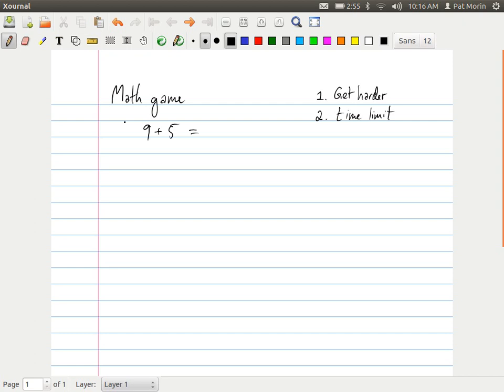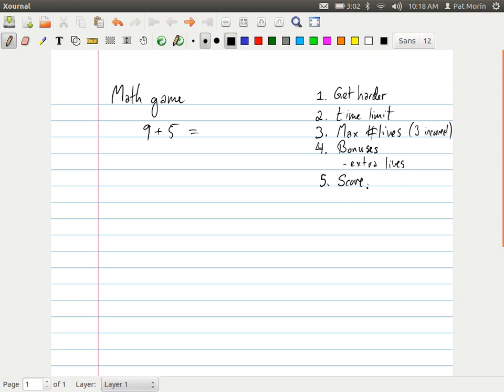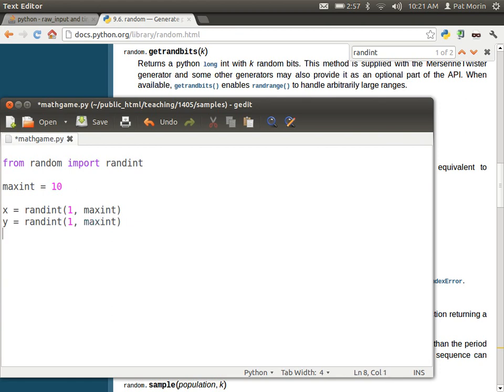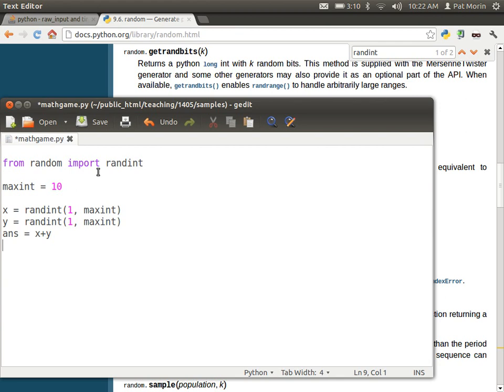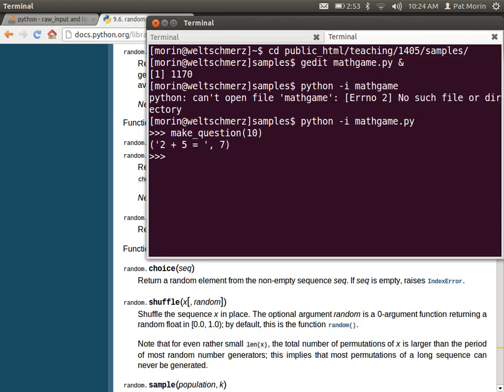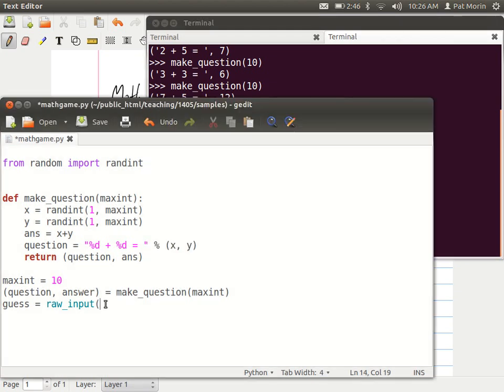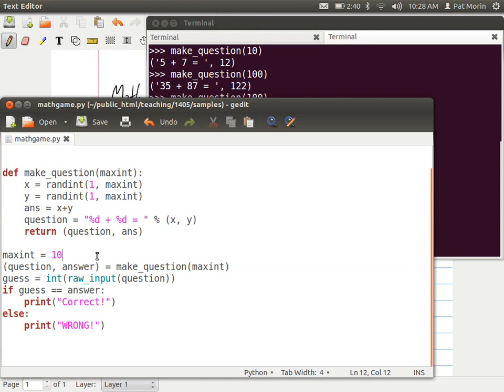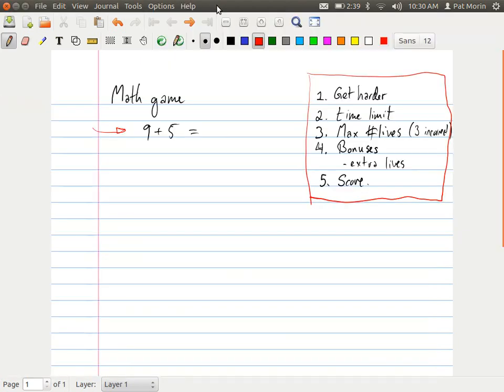Sep 24, 2012 - Part I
The fifth class of COMP1405C; introduction to programming (in Python)

In this class, we make a simple math skills game.  By the end of class we have a game that (i) gets harder as you progress, (ii) keeps track of your score, (iii) only lets you make 3 mistakes, (iv) goes faster as you progress, and (v) doesn't crash on invalid  (non-number) inputs.